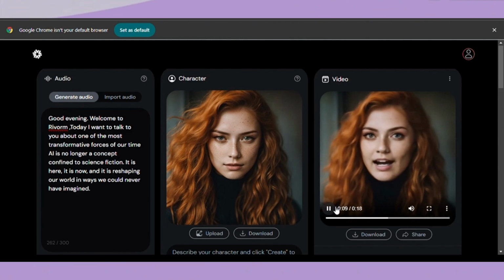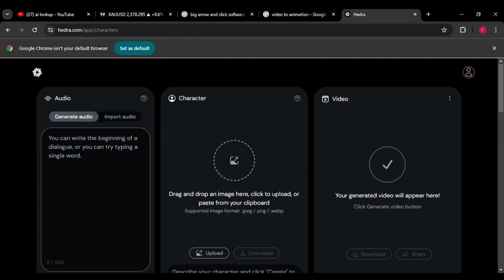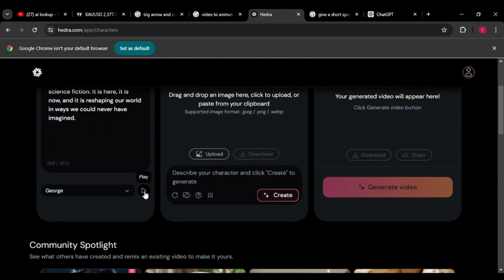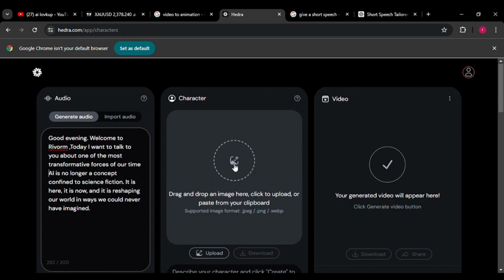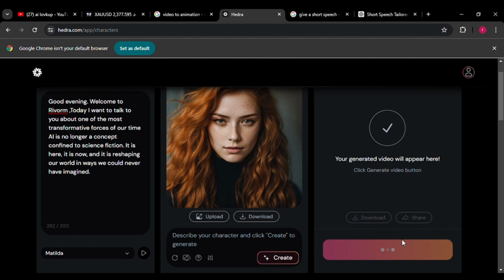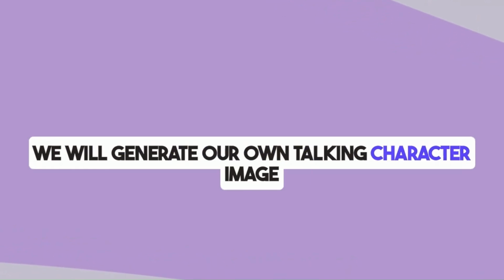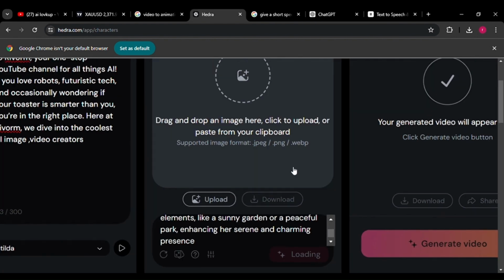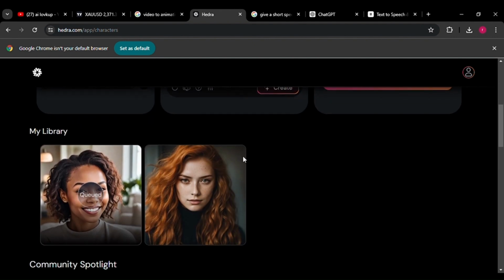Create a talking ai avatar for free | realistic ai avatar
In this Video You will see how to create a talking ai avatar for free of cost from an free ai avatar generator which generates best realistic ai avatar

(exclusive discount)

create a talking ai avatar for free
realistic ai avatar
create realistic ai avatar
create talking avatar for free
how to create a talking head video
talking avatar
create a talking ai avatar
free talking avatar
ai avatar free
create free talking ai videos
ai
ai video